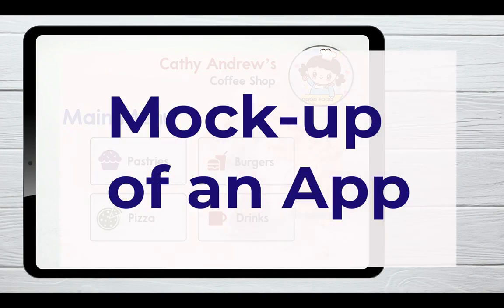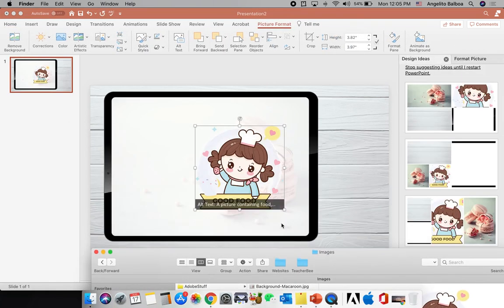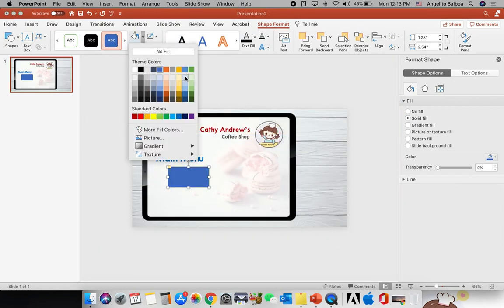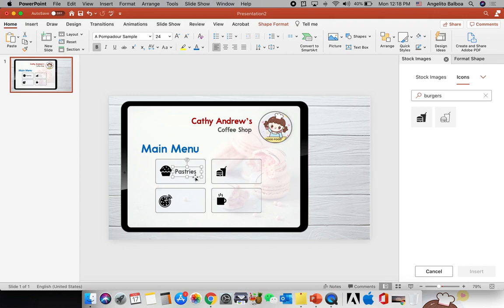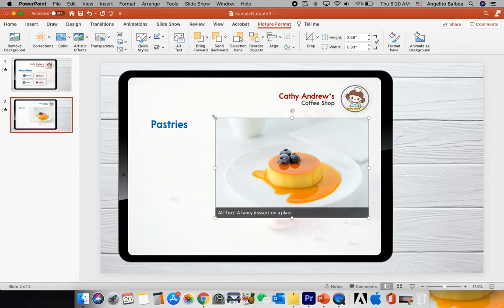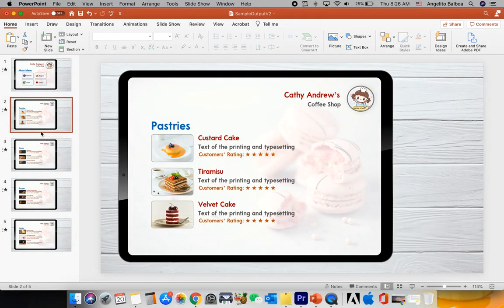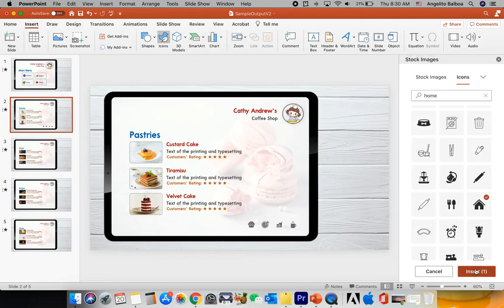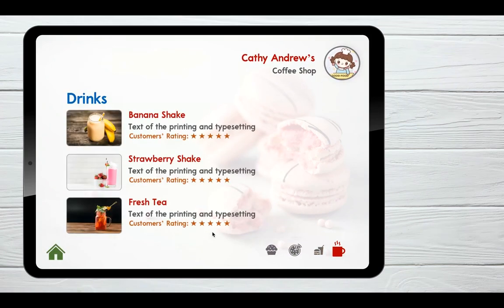Mock-up App Using Powerpoint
In this tutorial, you'll learn how to create a mock-up of a simple app using PowerPoint.